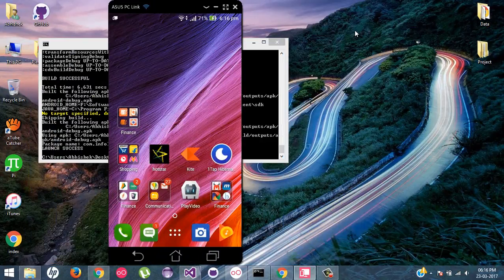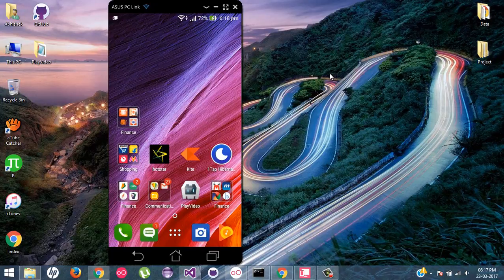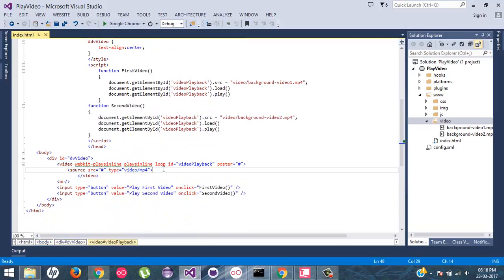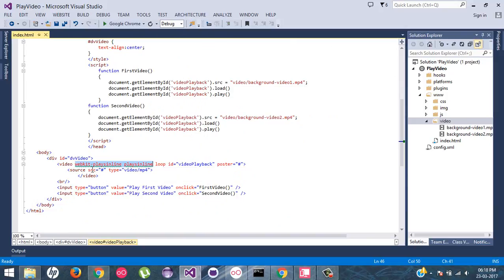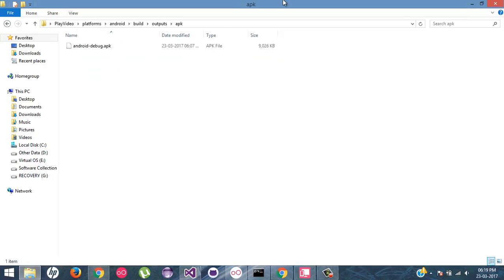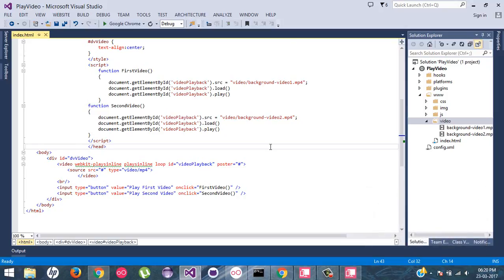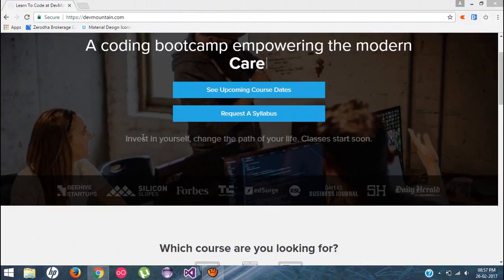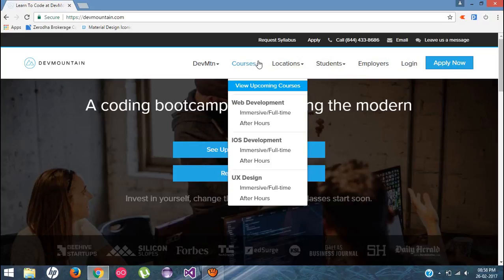Phonegap Tutorials - How to Play full screen video using html5 for phonegap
This video will help you guys to know how to play html5 video in full screen in Phonegap Application for iOS and Android.

Thanks
ABhishek